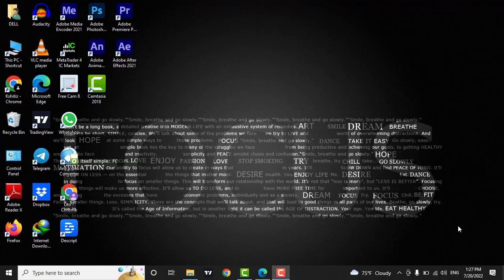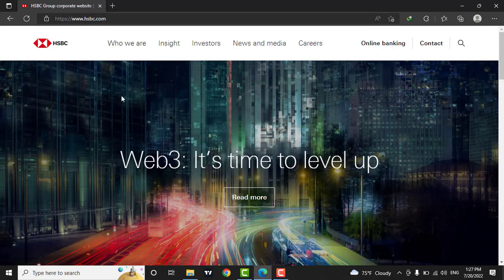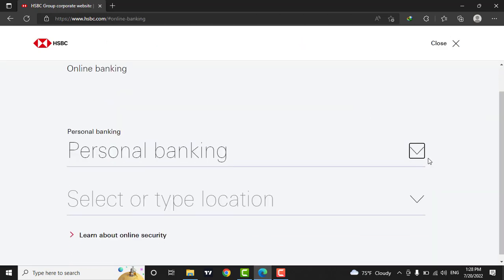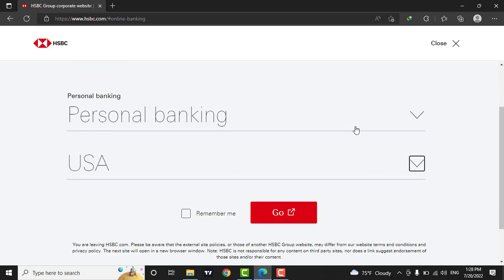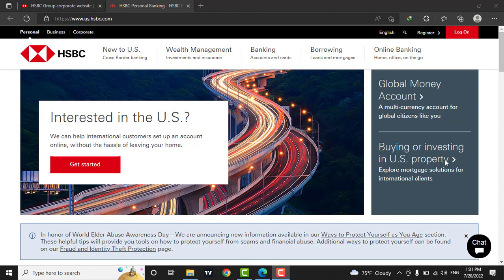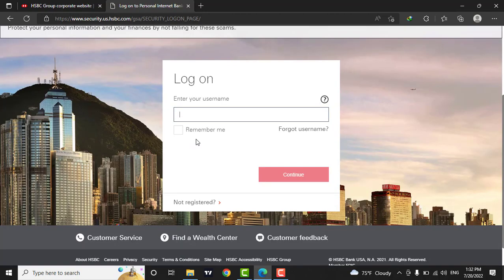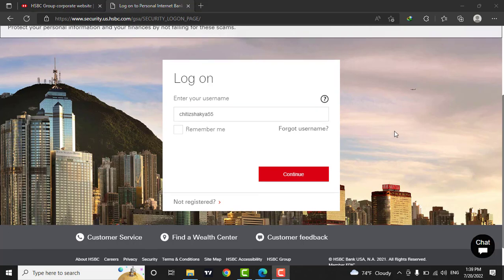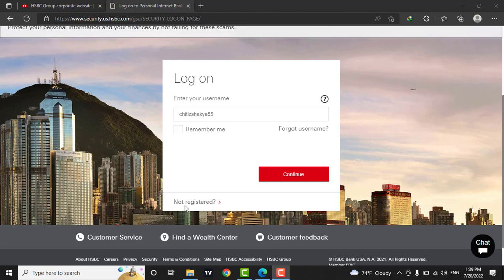How to Login HSBC Bank | Sign-In HSBC Bank Account(2022)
Confused about how to login HSBC Bank? In this video, we'll learn the exact steps on how to login HSBC Bank Account. Hsbc bank is a british multinational banking and financial services company. Hsbc's international network comprises around 7500 offices in over 80 countries. To log in, click on the log-on button in the top right corner of the screen. If you have forgotten your username, you can click on this button to retrieve it.

🛈 Stock Images & Videos Used in this Channel Videos are "Simplified Pixabay License" and "Free for Commercial & Noncommercial use across Print and Digital & No attribution required.